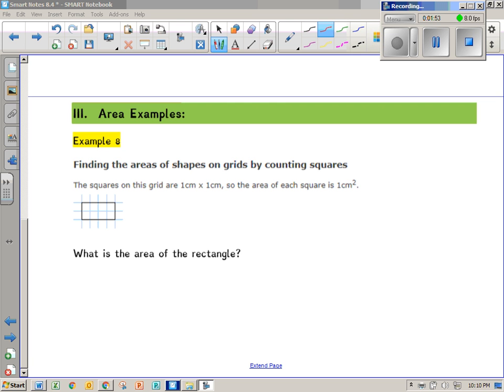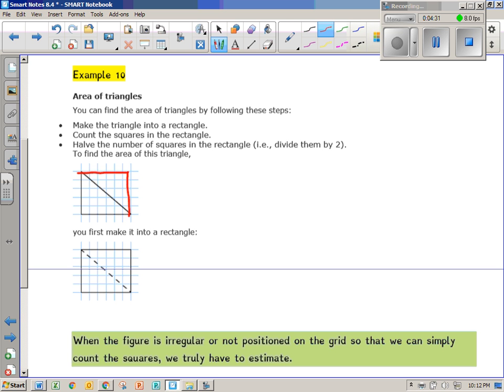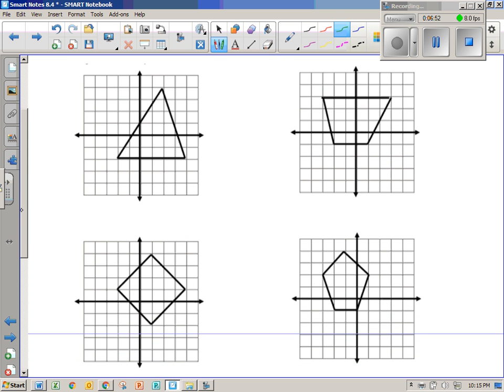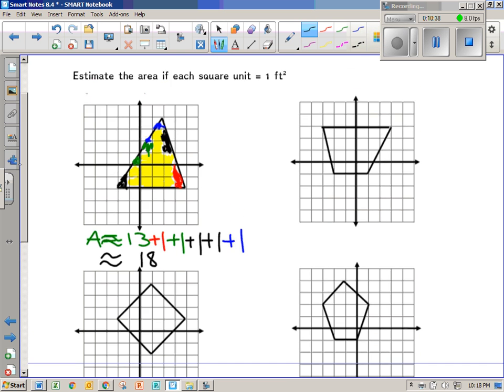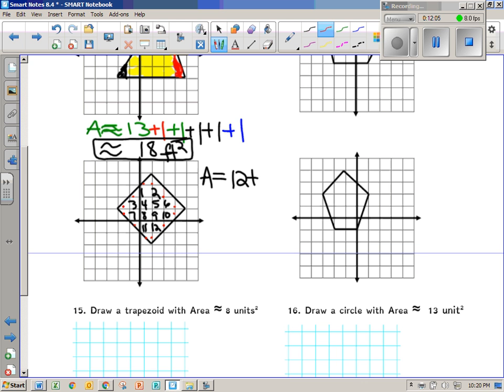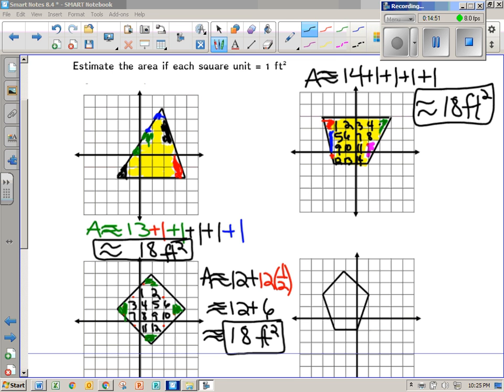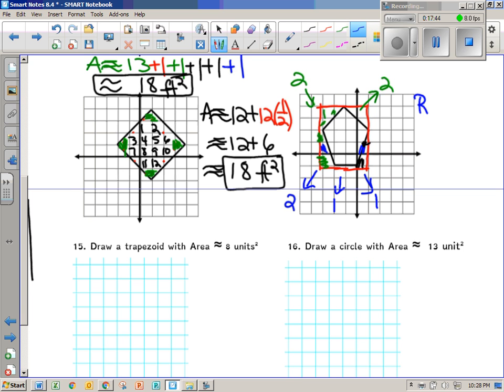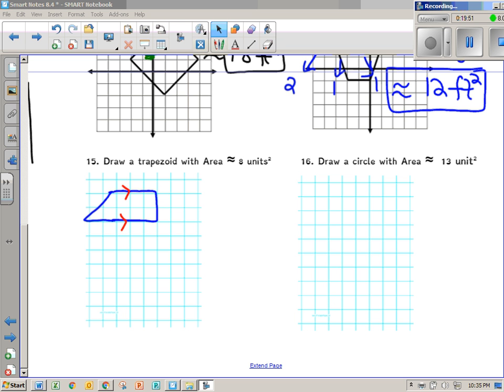8.4C Shaw Video Area